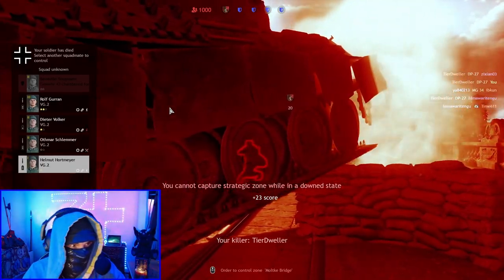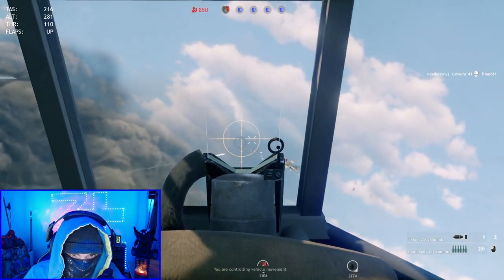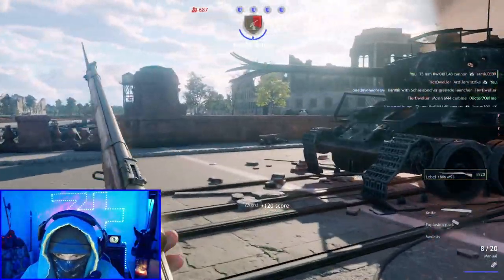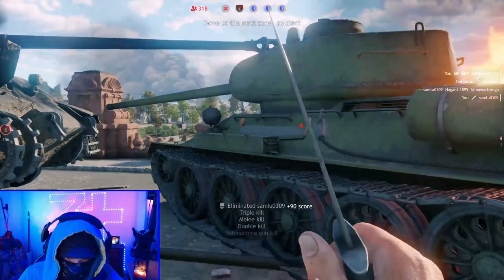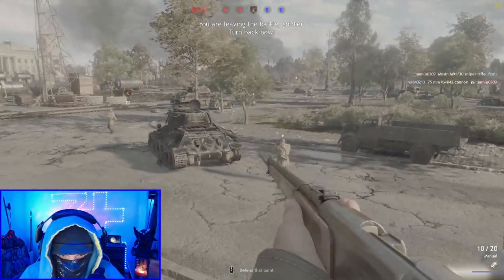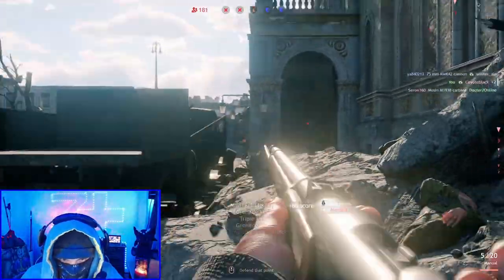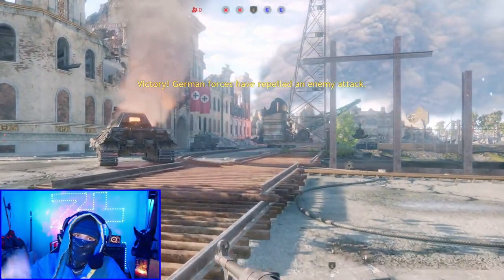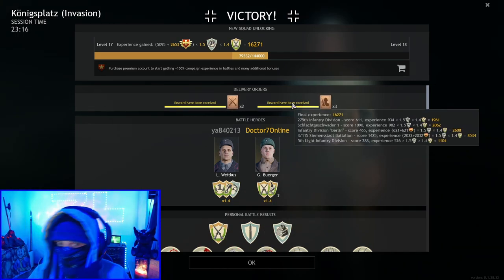THE DOCTOR WILL NOW SEE YOU | Enlisted Gameplay | Blue vs RED EP# 20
Doctor Online needs more patients! 100% 236/0
I am BACK BABY! Hello everyone! In today's video, we just have some silly fun with one of my favorite games! The map is Berlin, two factions locked in a desperate struggle. Who will emerge the victor? I love you all! Thank you for the continuing support, it means the world to me! o7

0:00 Intro
0:47 Game Start
0:57 Floating tanks?!
1:47 Fly them bombers broseph
2:07 Planes are BROKEN
3:37 Hold the BRIDGE
6:17 Counterattack!
7:27 The lovely Lebel
9:44 Hold at ANY cost!
11:24 The Result
12:07 Outro | New OFFICE BABY!!! Thank you everyone! o7